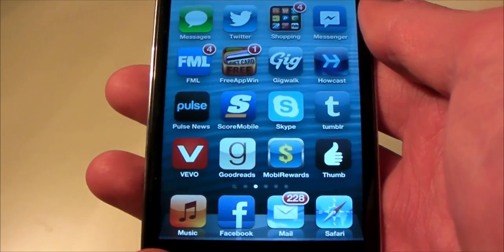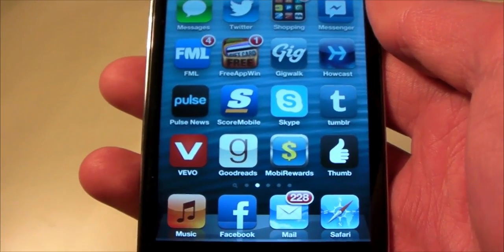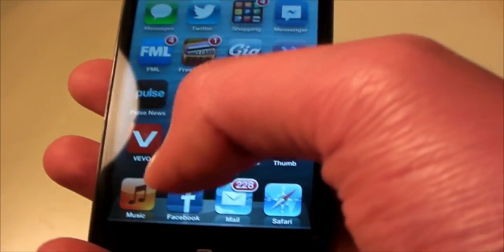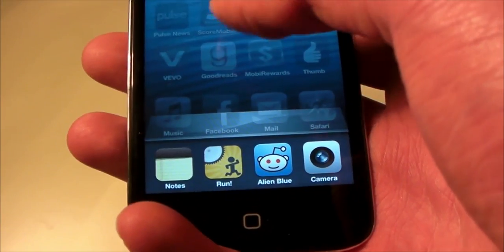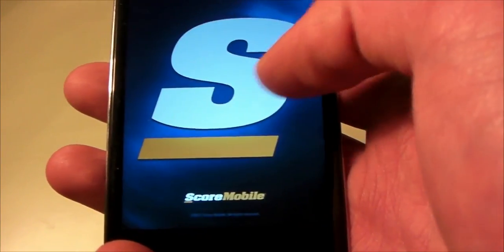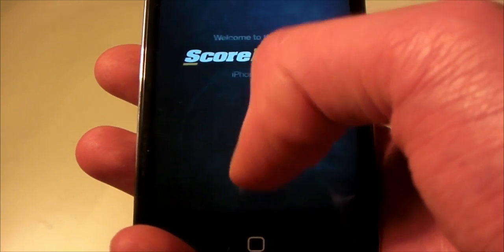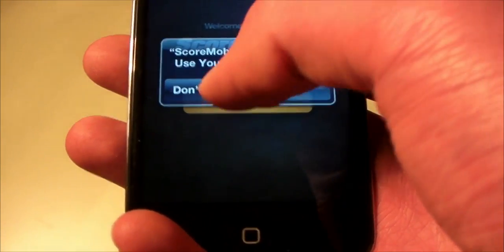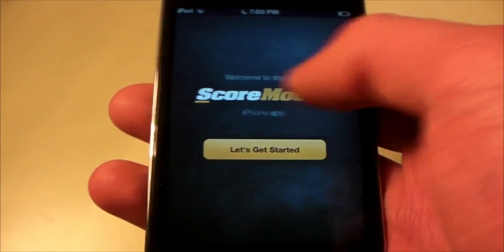Better Multitasking for iOS - Free Cydia tweak - Zephyr - New Easy Gestures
Zephyr is a great tweak that allows you to do a lot more with multitasking on your iPhone, iPod, or iPad. It is iOS 6 compatible with all features working from iOS 4 - 6. You can customize the features and gestures to your liking and maximize your multitasking capabilities.